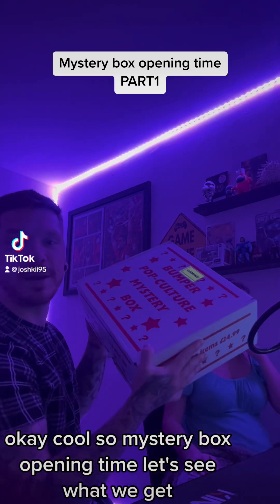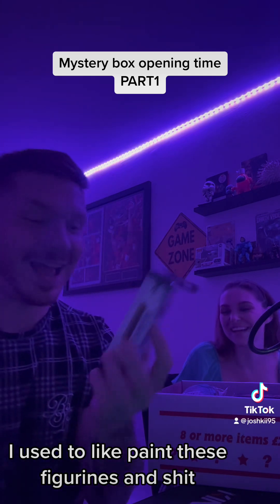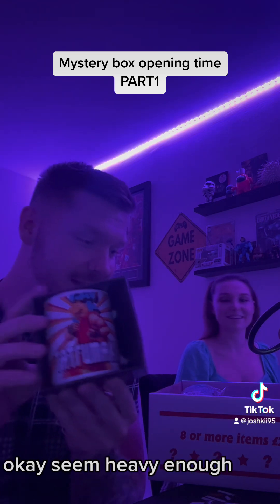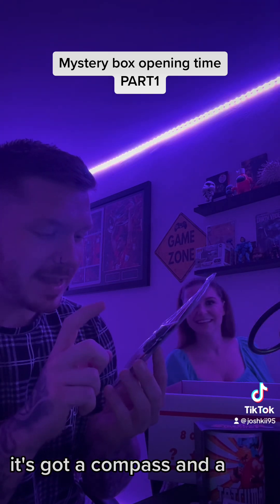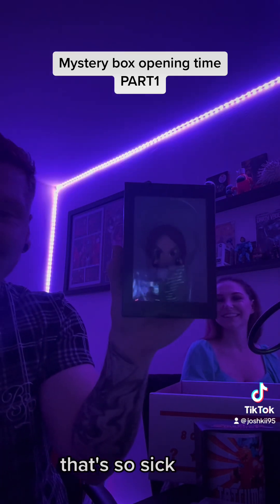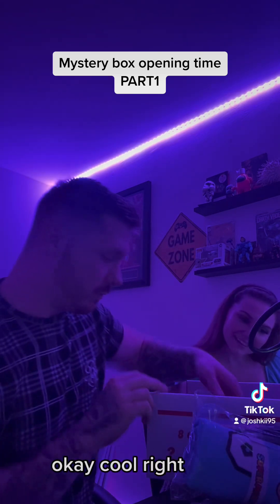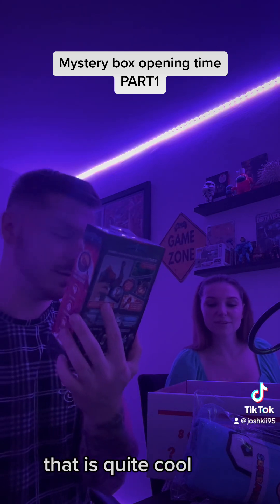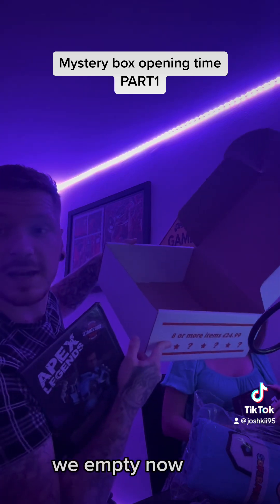Opening the HMV mystery box on stream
Went and got a @hmv mystery pop box and opened it live on stream check the results